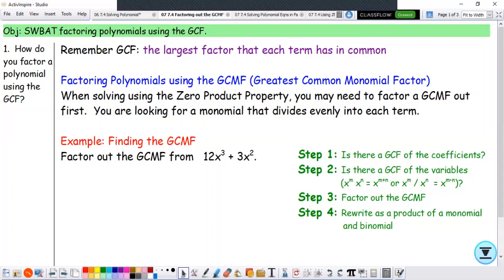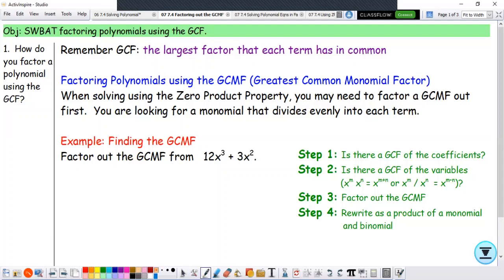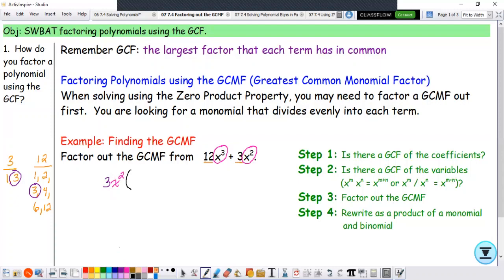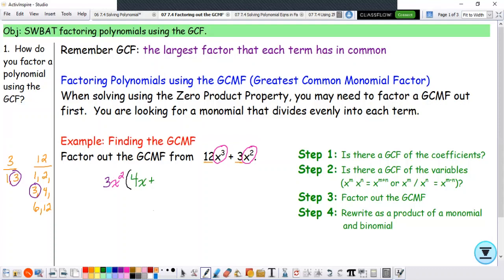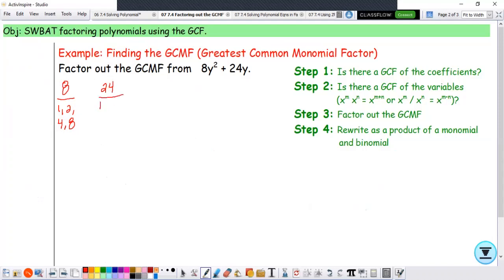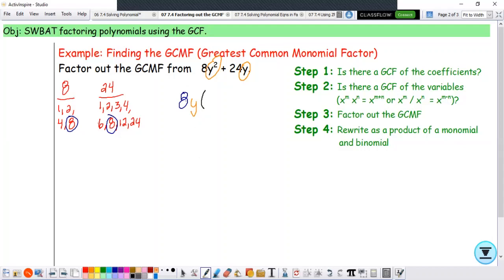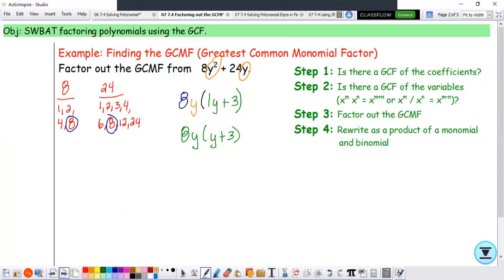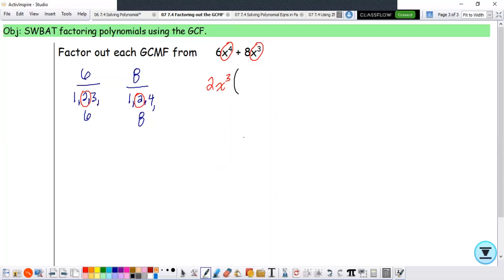Factoring the Greatest Common Monomial Factor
Factoring out the greatest common monomial factor from a polynomial